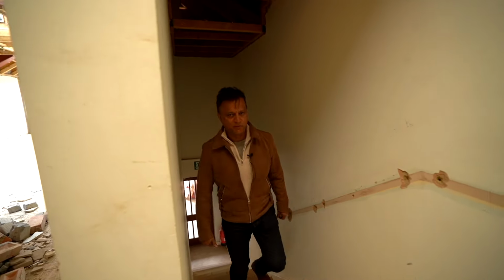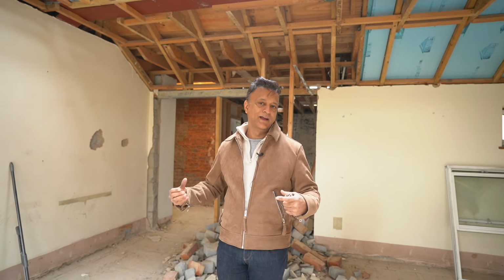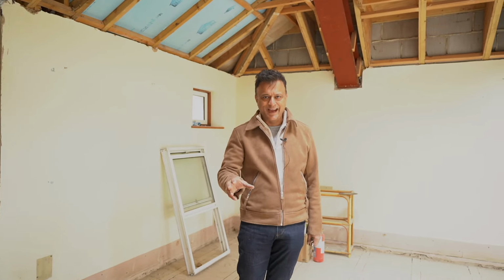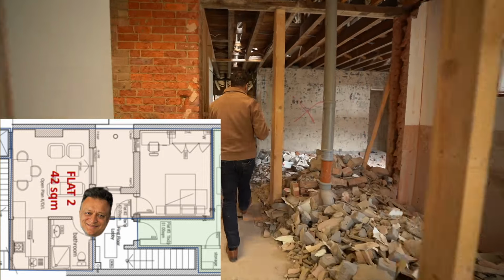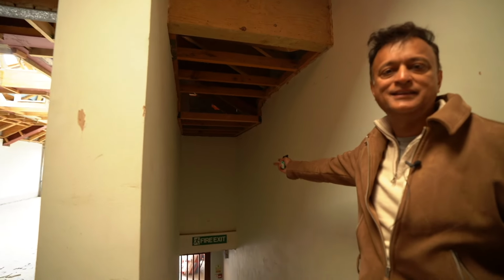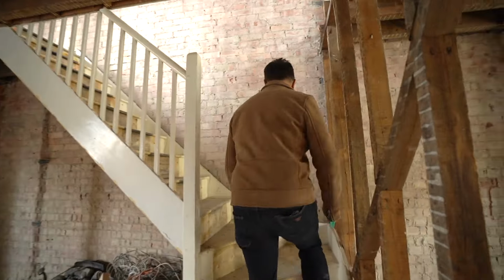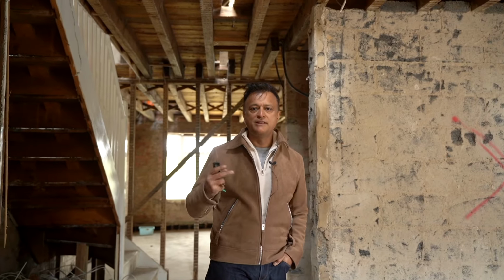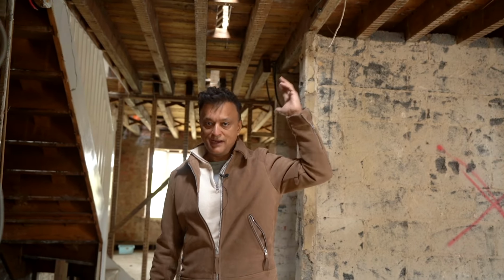Finding Hidden Value: Bonus Flat in a Commercial to Residential Conversion || Site Tour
I reveal the insider secrets behind my unexpected discovery of a bonus flat within a commercial to residential site. In this video, I'll share the step-by-step process I used to uncover this hidden gem that others overlooked. From initial observations to strategic planning, learn how I turned overlooked potential into a valuable asset.

Join us at this months Baker Street Property Meet:
Network with 300+ property investors at the UK's No 1 Property Networking Event

Viewers are encouraged to seek professional advice and consult with their own advisors to determine the applicability of any information or guidance provided on this channel to their specific circumstances. We do not accept any responsibility for actions taken based on the content presented here.

Please use your own discretion and critical thinking when applying any of the information shared, and keep in mind that individual situations can vary significantly. Remember that the content on this channel is not a substitute for professional advice.